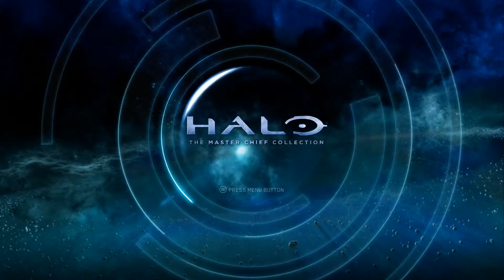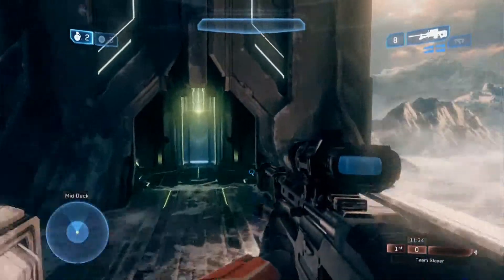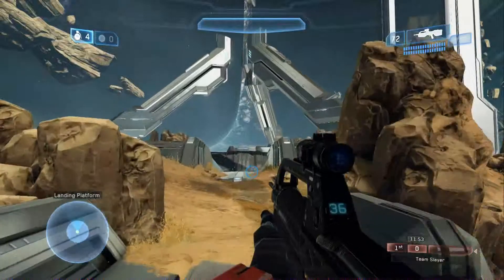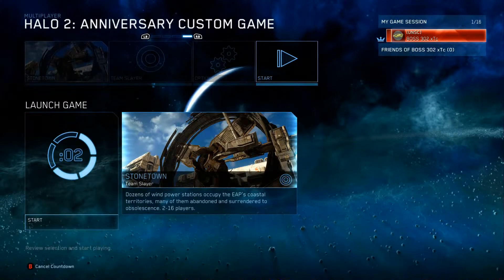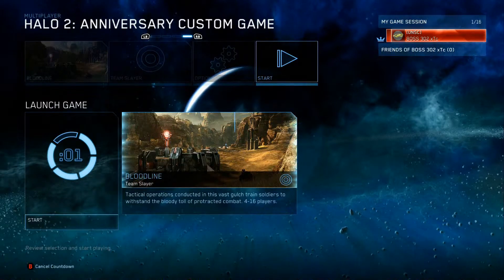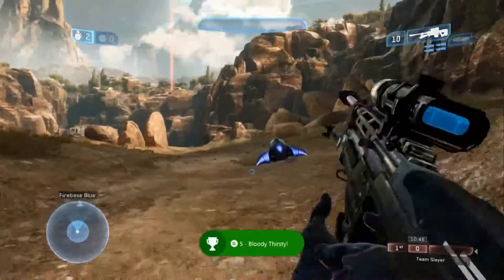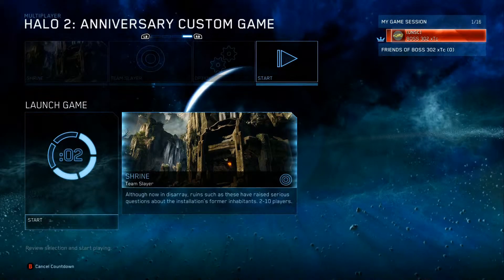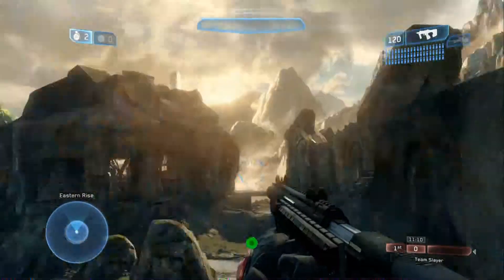Halo 2 Anniversary: BLAST Soda Cans Location's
This video with show you how to find the BLAST soda cans hidden throughout the Halo 2 Anniversary MP maps Lockdown,Zenith,Stonetown,Bloodline,Warlord,Shrine found in the Halo The Master Chief Collection